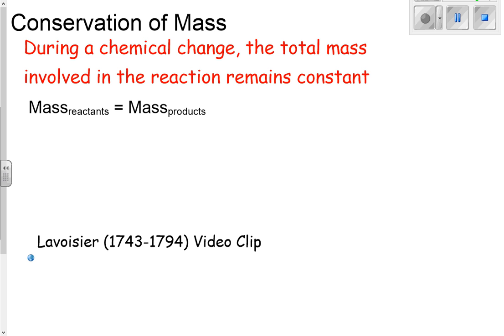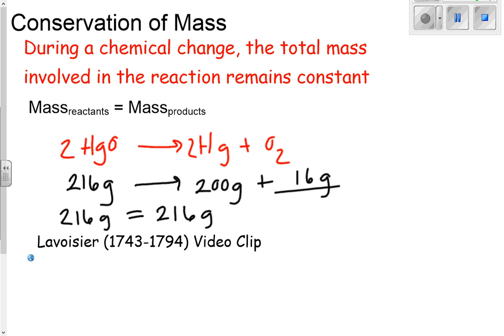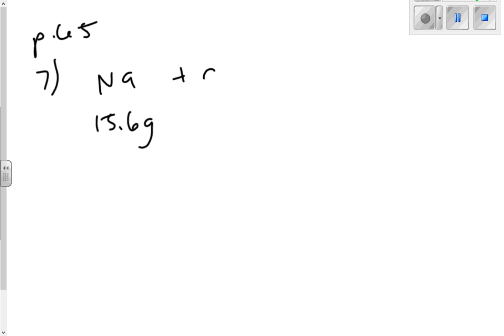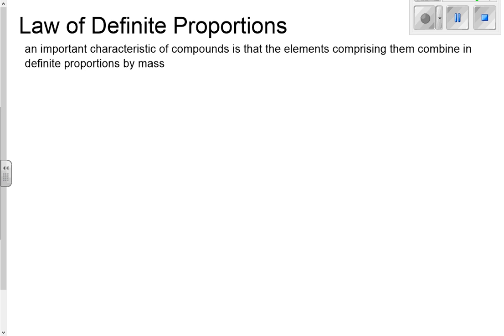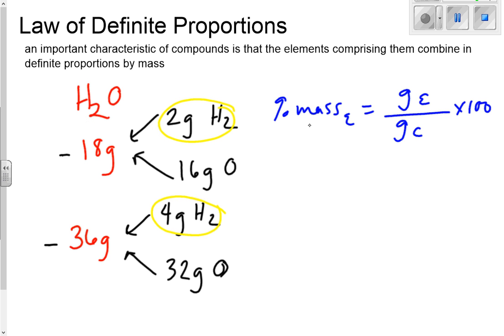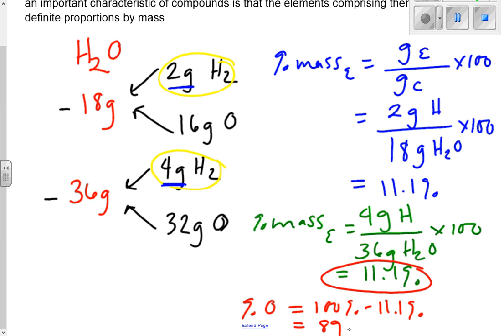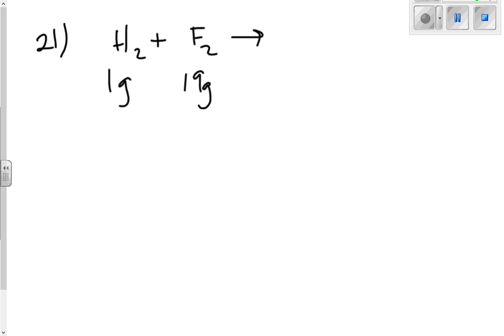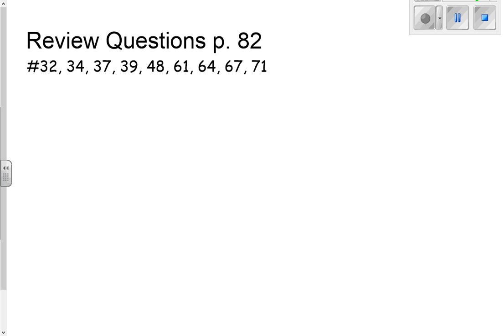Chapter 3 Math Review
Law of Conservation of Mass and Percent by Mass problems